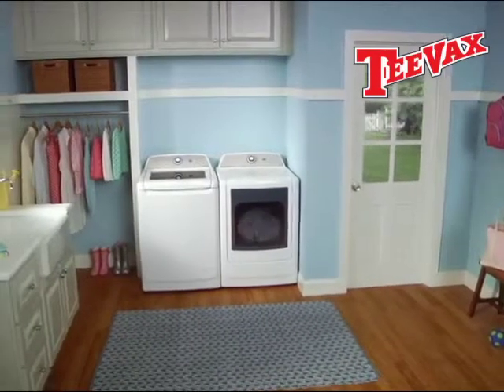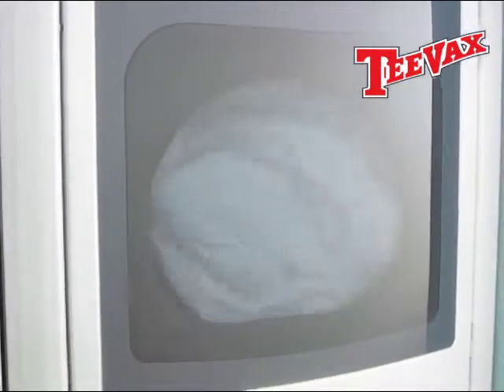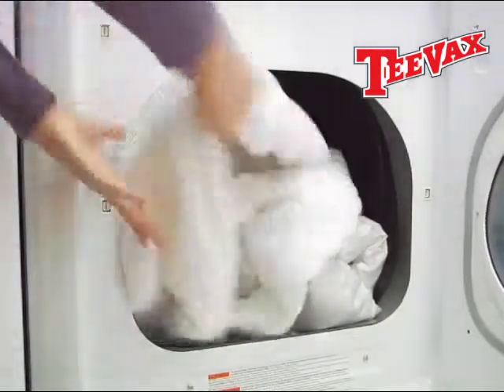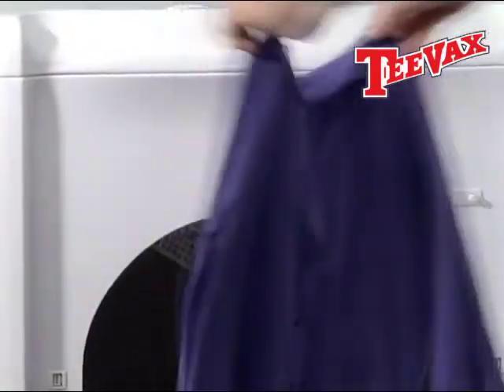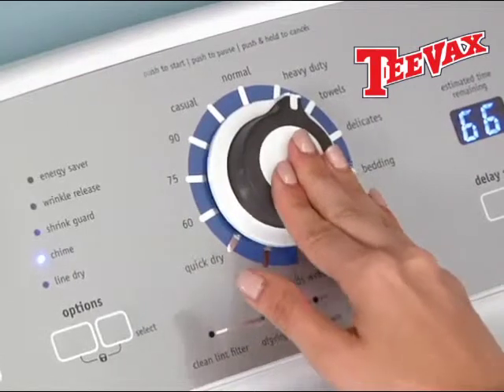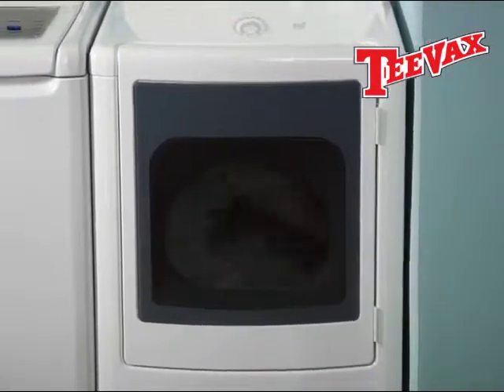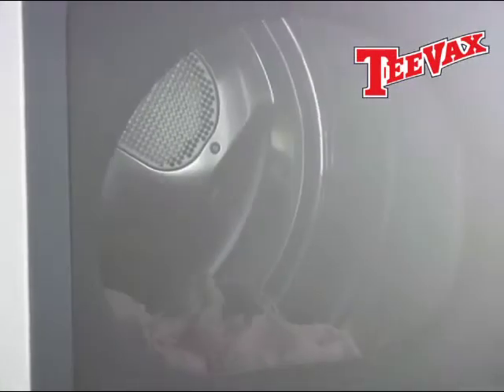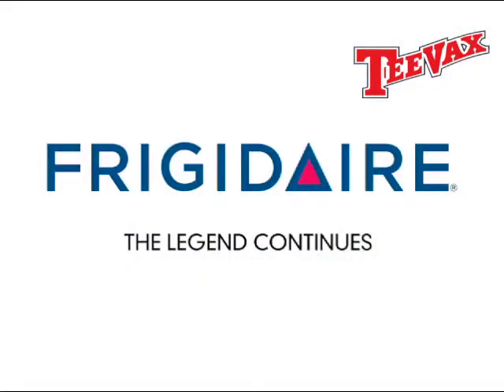HE Laundry Dryer